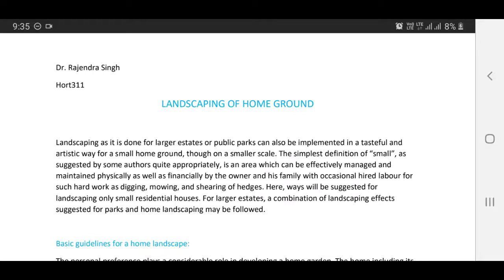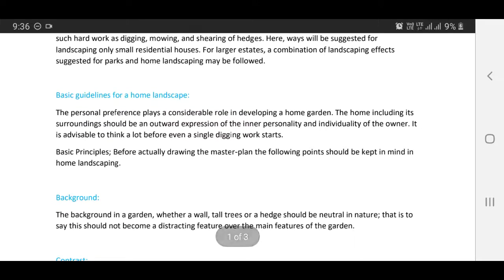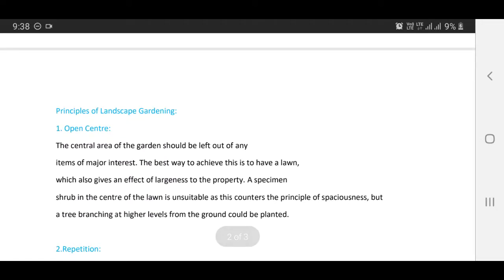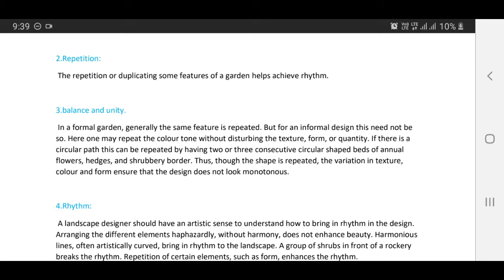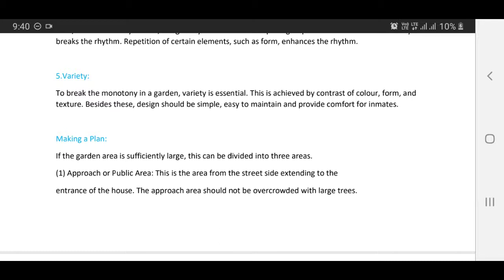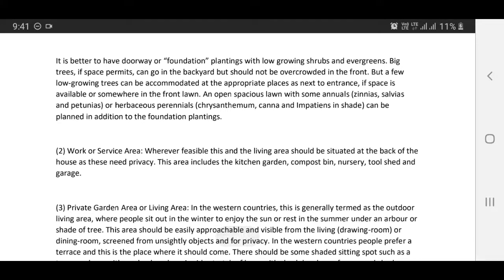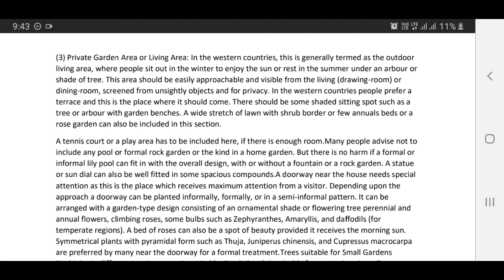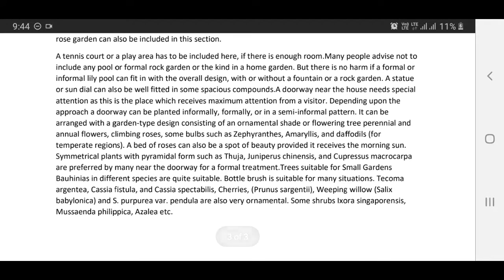LANDSCAPING OF HOME GROUND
Dr.Rajendra Singh
Hort-311